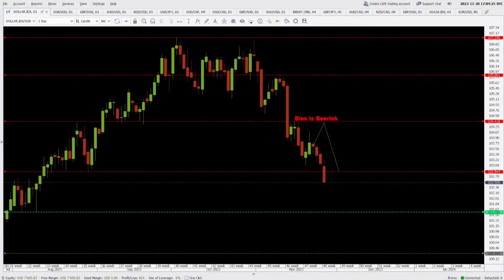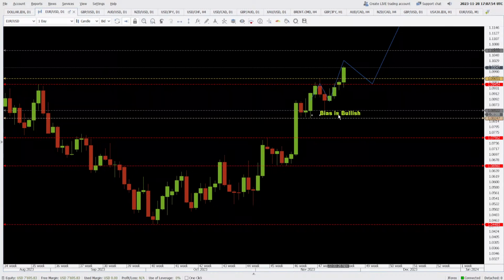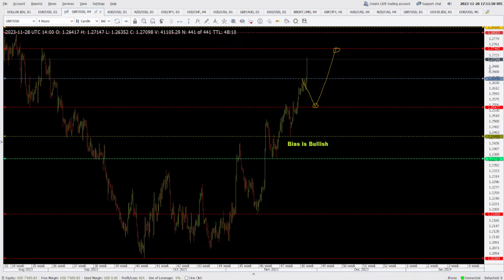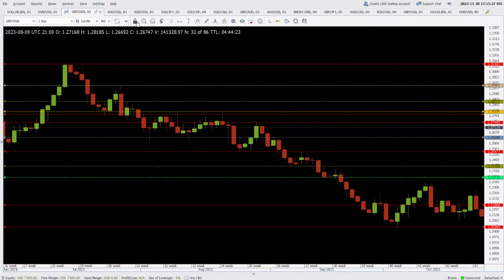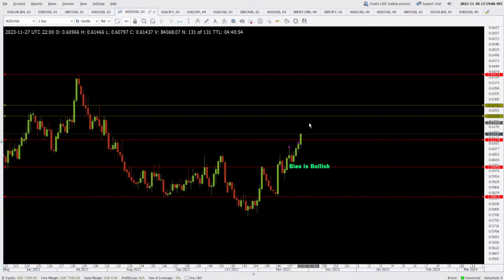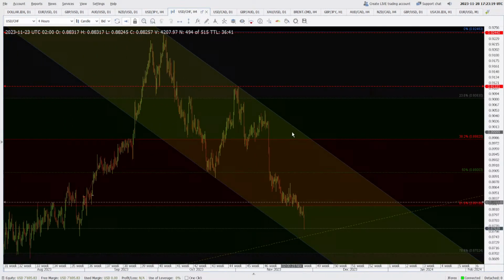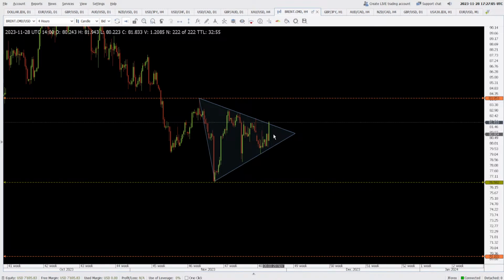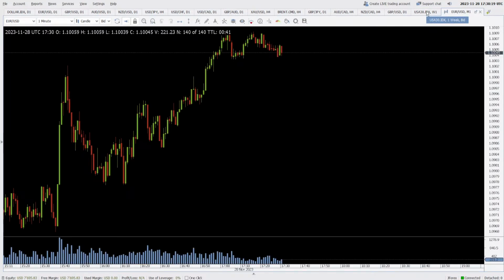Technical Live Trading 28/11: gold run towards 2,079.00 has commenced